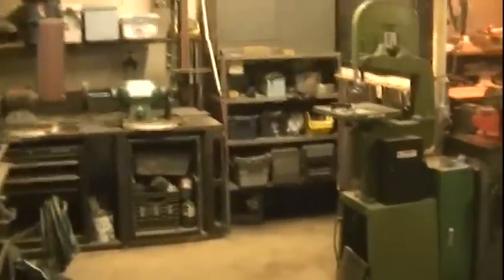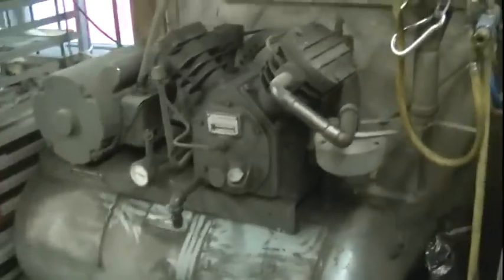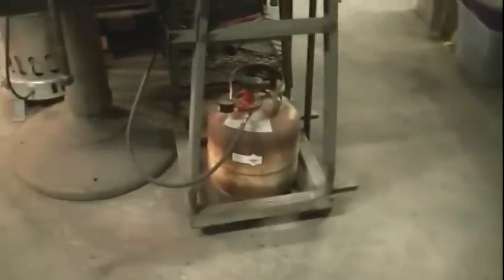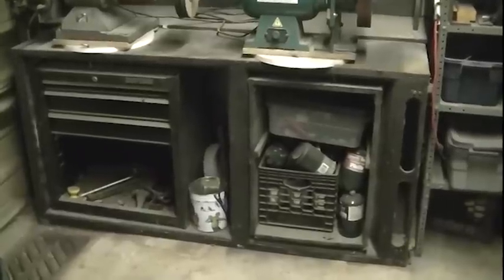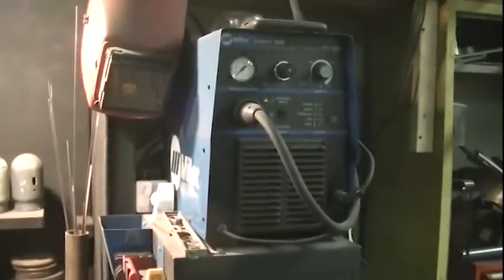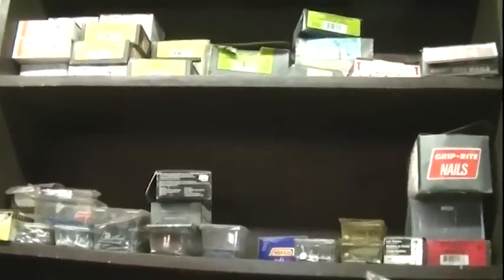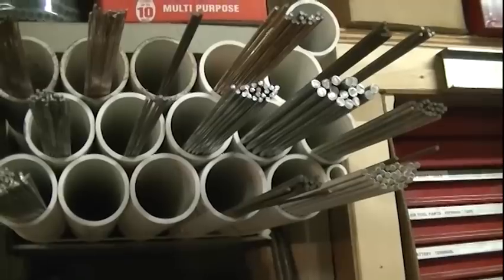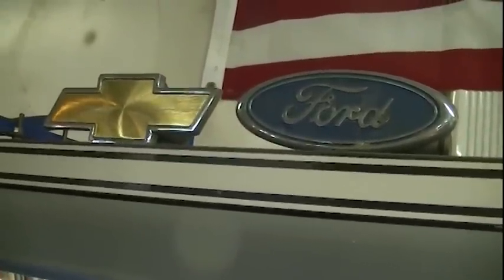Viewer Requested Shop Tour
In this video: You get the most complete look of our workshop ever posted to the web.